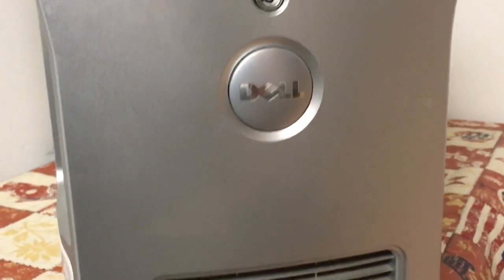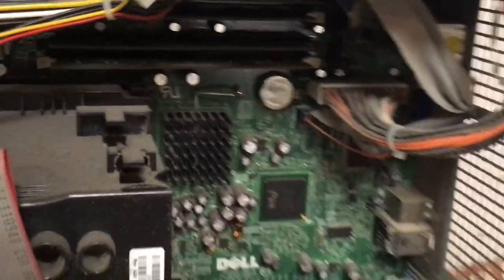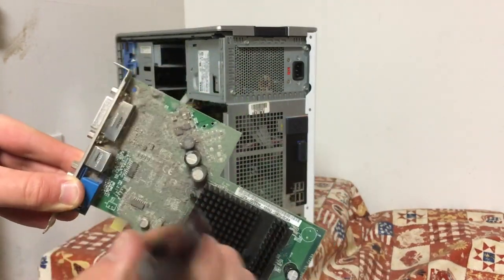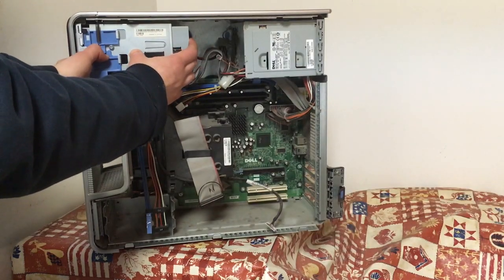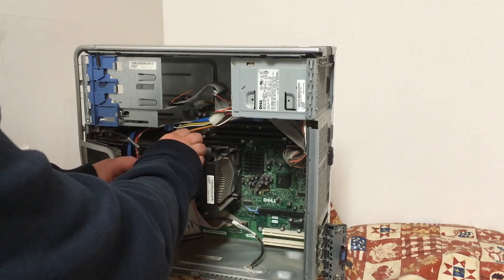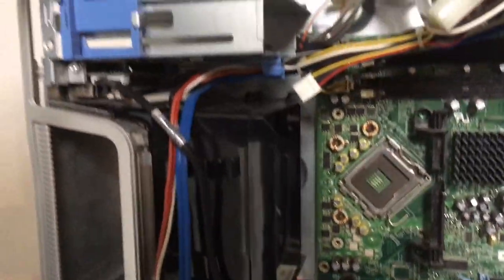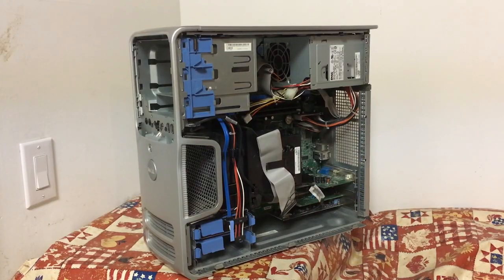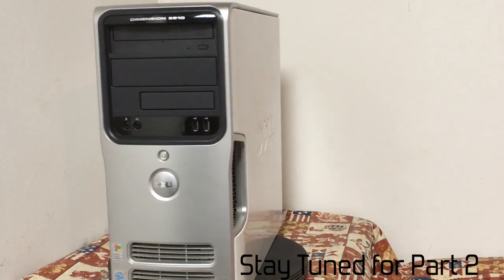Dell Dimension E510 Teardown and Restoration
This old beast of a machine is disassembled and given a deep cleaning, there was a lot of dust piled inside. I'll feature this machine in future videos and do some fun stuff like benchmarking and gaming!